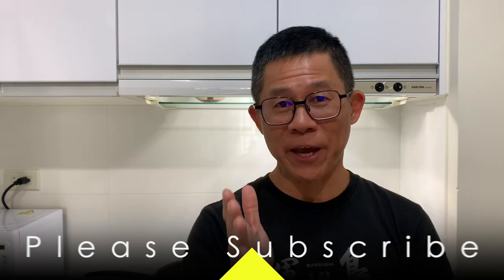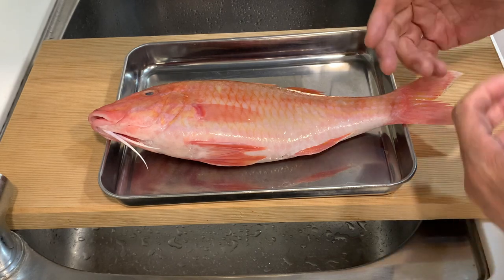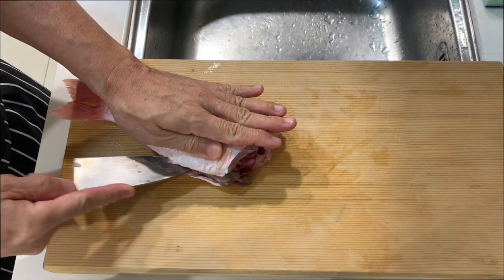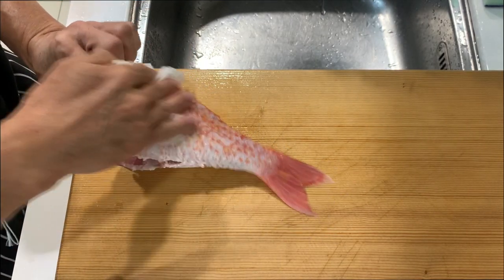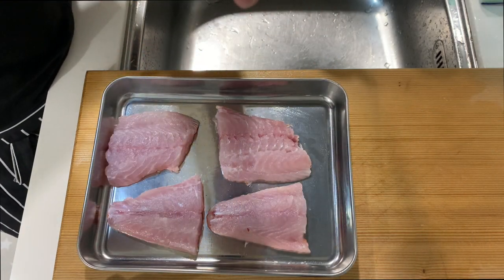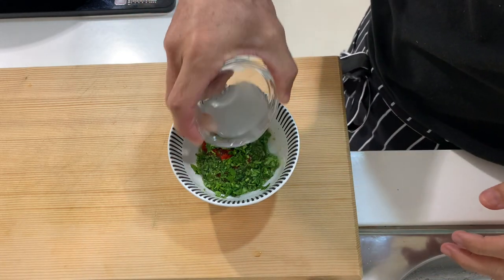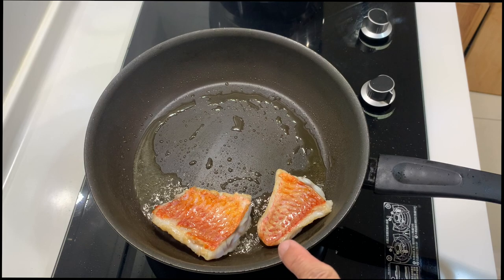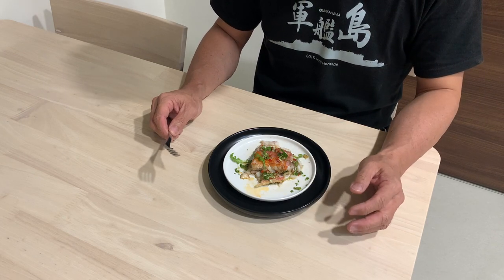Find Out Why Fine Dining Restaurants Choose This Fish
Ingredients:
Yellow Striped Goatfish x 1
Sauce Recipe:
Garlic x 2 cloves
Large Chilli x 1 stalk
Parsley x 5 stalks
Fish Sauce x 2 tablespoon
Vinegar x 1 tablespoon
Juice from half a lime
Palm Sugar x 1 teaspoon